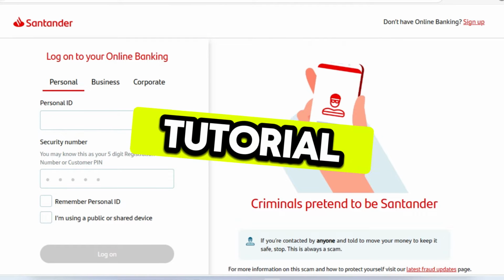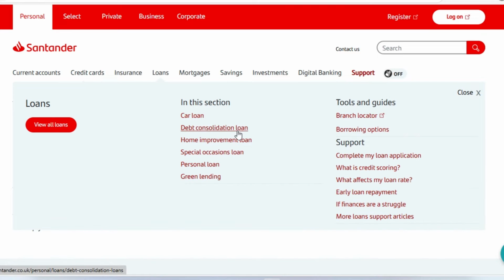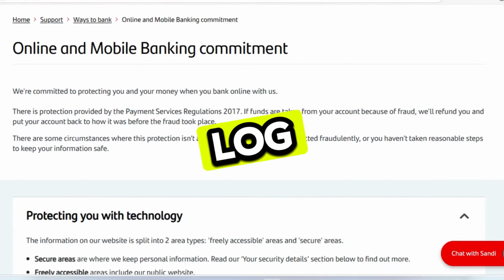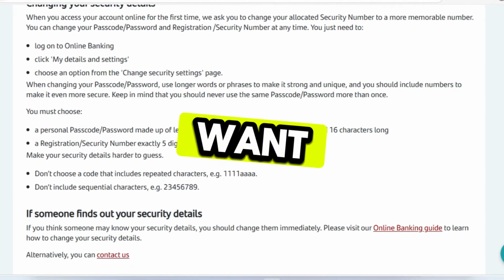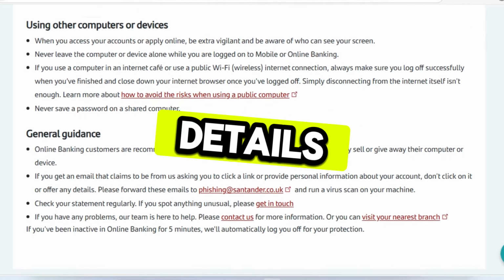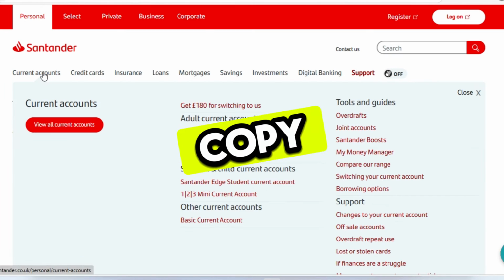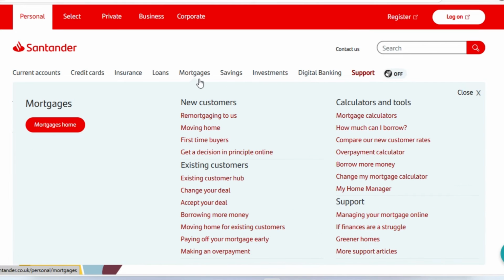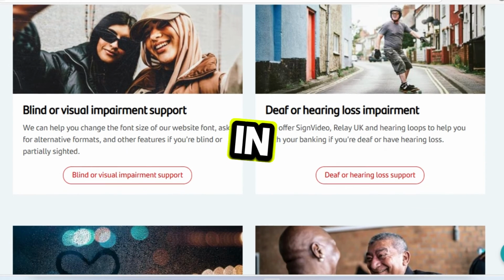How to Find Your IBAN and BIC Code in Santander (2025 Step-by-Step Guide)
This guide uses AI voiceover based on Anye Samuel's original script. New content complies with YouTube’s authenticity standards Need to get your IBAN and BIC for international transfers using Santander in 2025? 🌍🏦 This clear, step-by-step guide shows you exactly how to locate these codes using the Santander app or online banking.

✅ In this video, you’ll learn:
➖ What IBAN and BIC codes are and why they are essential
➖ How to find your IBAN and BIC in the Santander mobile app (Android & iOS)
➖ How to locate these codes in Santander’s online banking on desktop
➖ Tips to copy and share your codes securely
➖ What to do if your codes aren’t visible or updated

📲 Works smoothly on mobile app and desktop website
💻 Perfect for sending or receiving international payments

⚠️ Tip: Always double-check your IBAN and BIC before initiating international transfers to avoid delays orreturned funds.